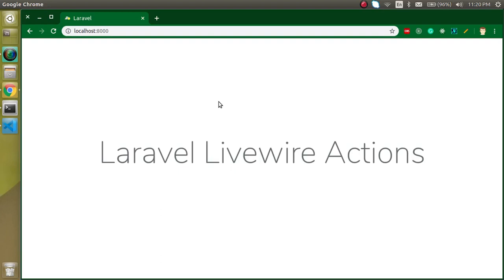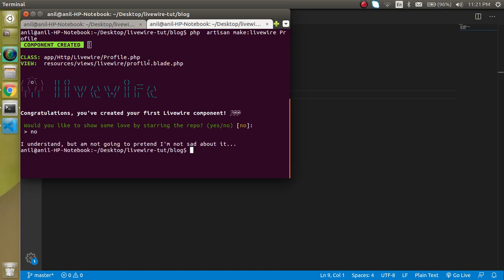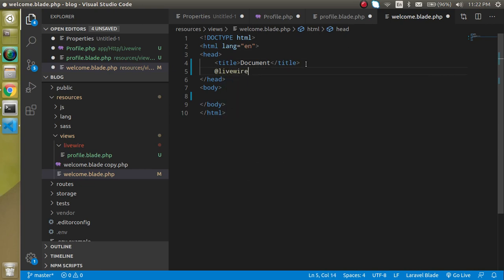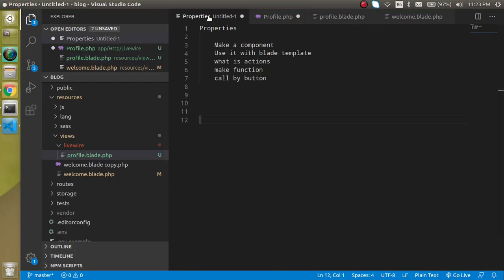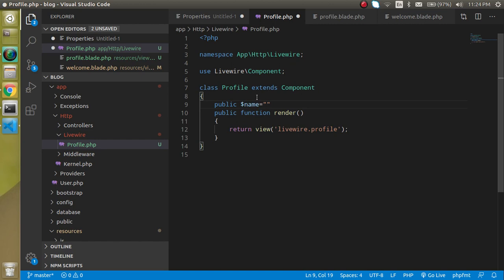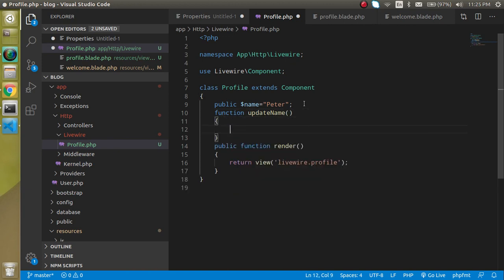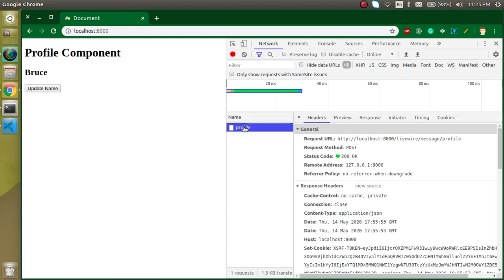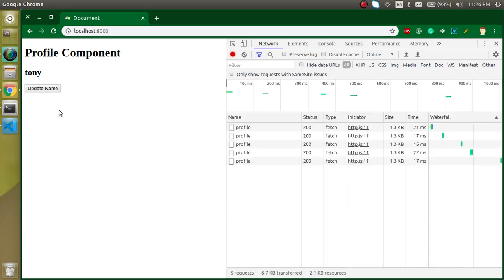Laravel livewire tutorial #7 What is actions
In this Livewire Laravel tutorial, we learn what is the actions on how to use actions with examples. This video is made by anil in the Hindi language.

    Make a component
    Use it with blade template
    what are actions
    make function
    call by button